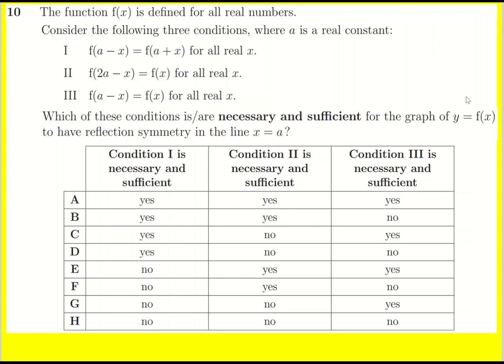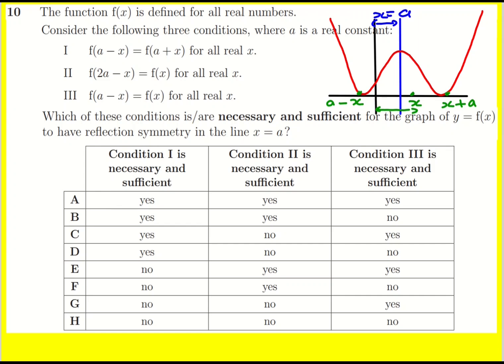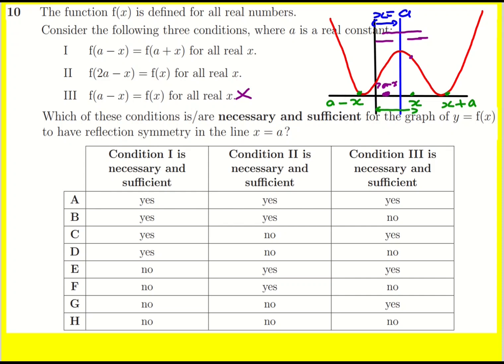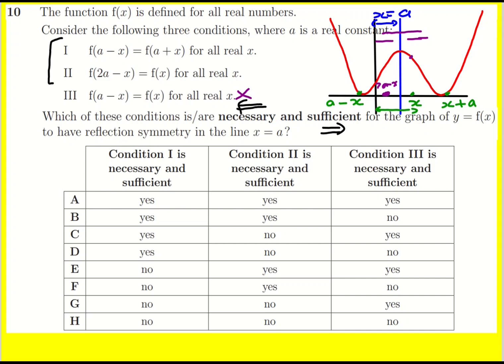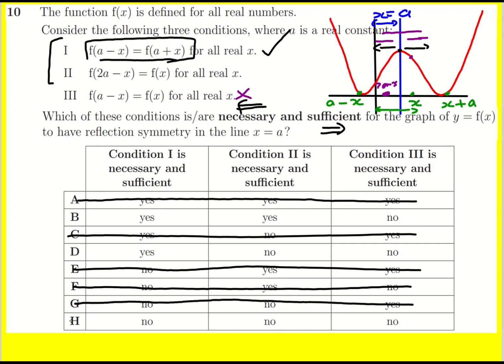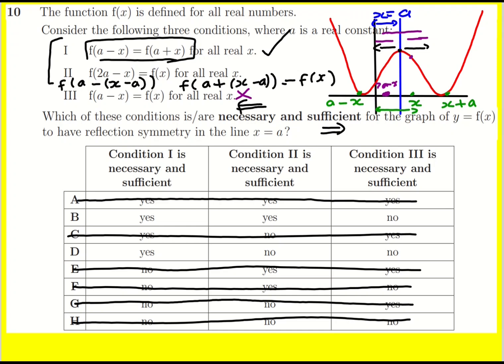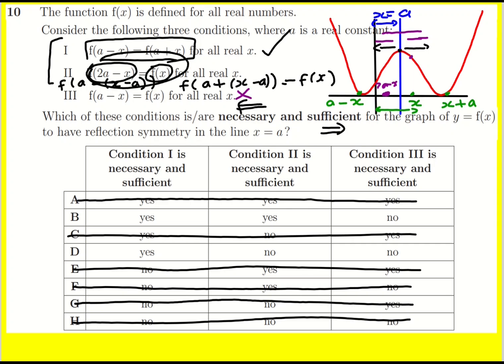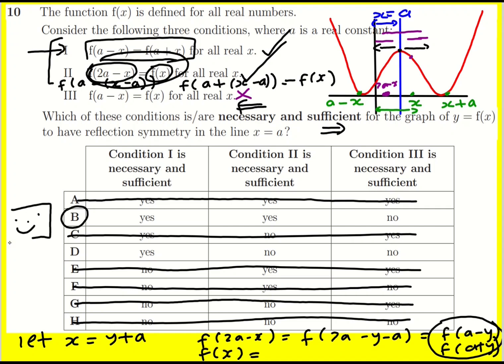TMUA 2018 paper 2 q10 (Maths)